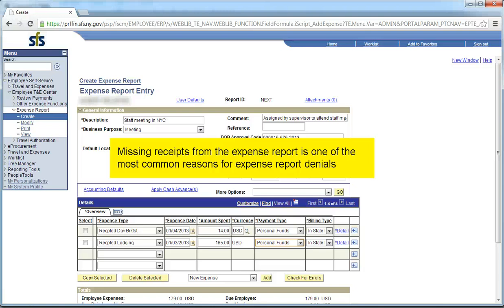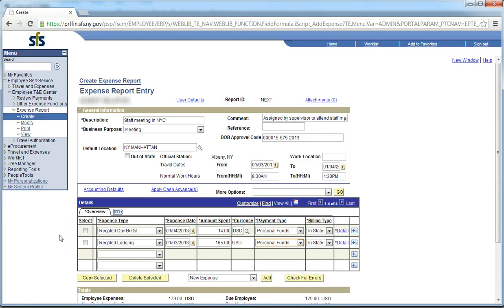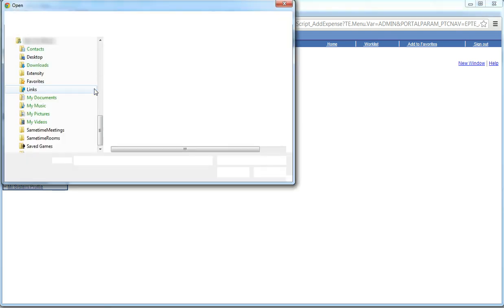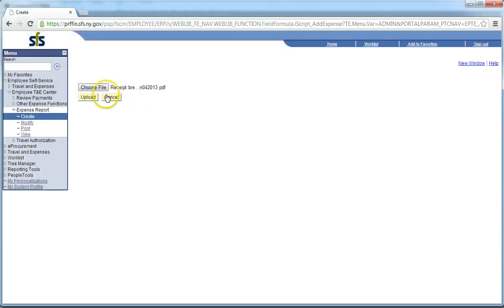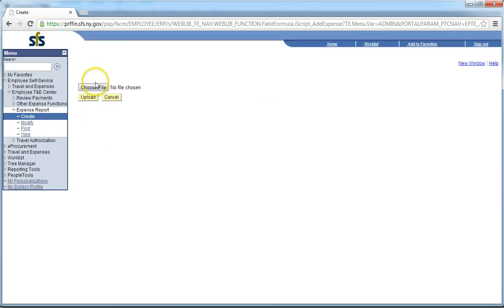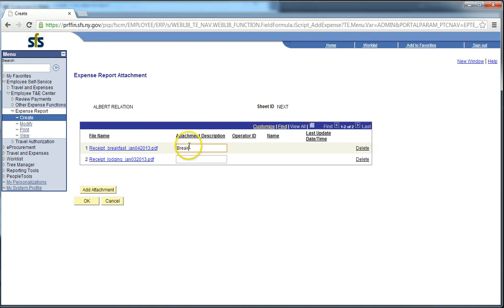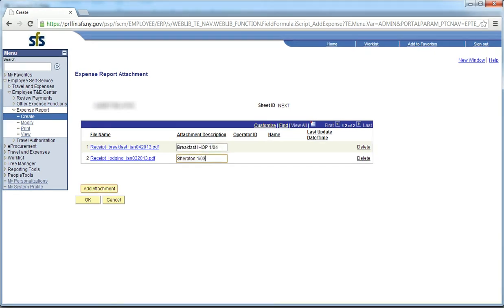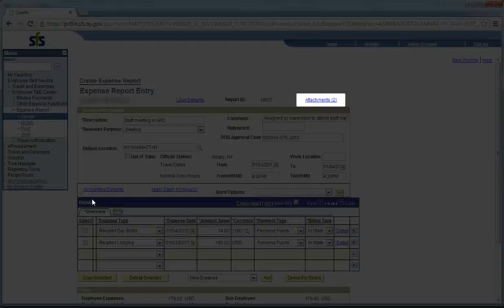BSC_How to Attach a Receipt to an Expense Report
Learn how to attach a receipt to an expense report in SFS!